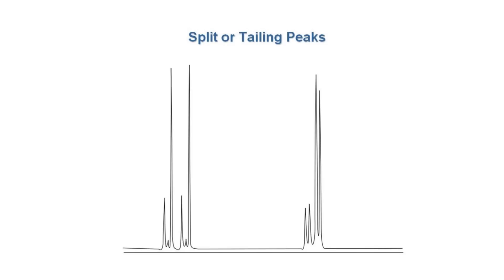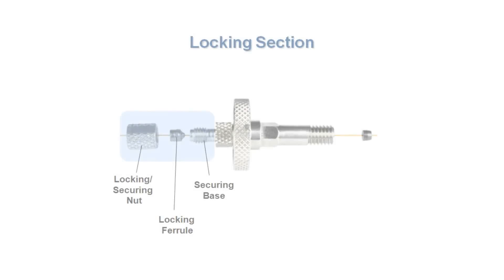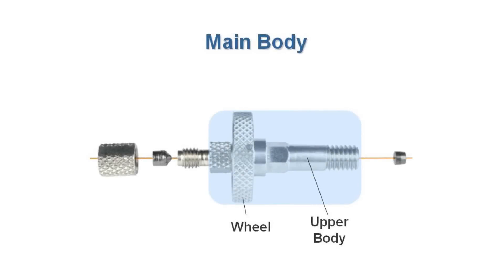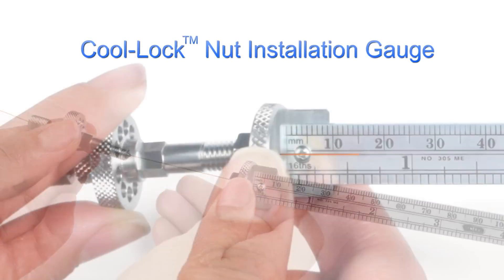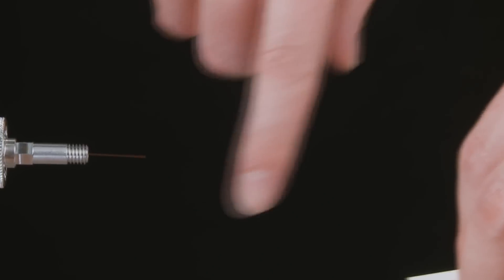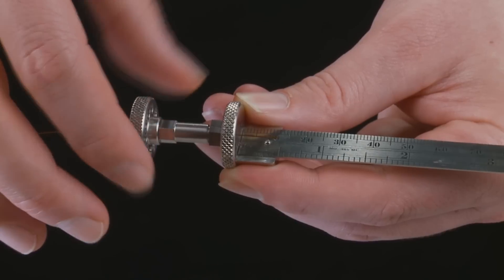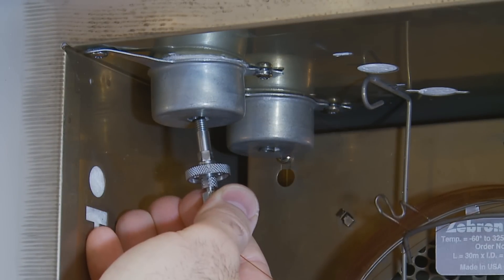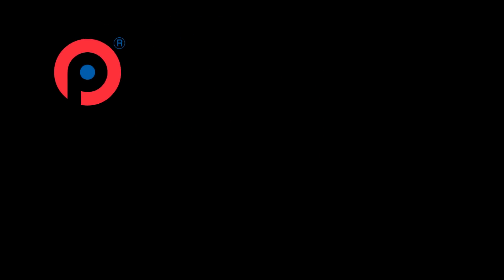Phenomenex Cool-Lock Nut for Painless GC installation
The Cool-Lock Nut is designed to be a significant improvement over other commercial GC nuts in many ways. GC column installation is quick and easy, you can avoid burning your fingers because it cools with the oven, and it helps ensure more accurate, reproducible results for your analysis. The short video below will guide you through the quick installation steps. to find out more.